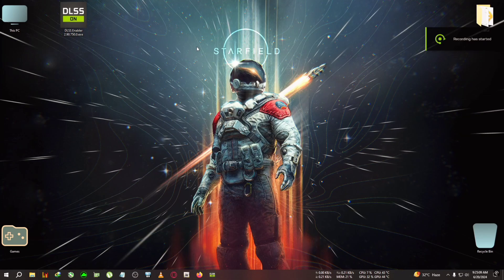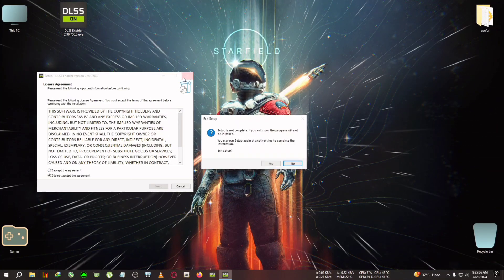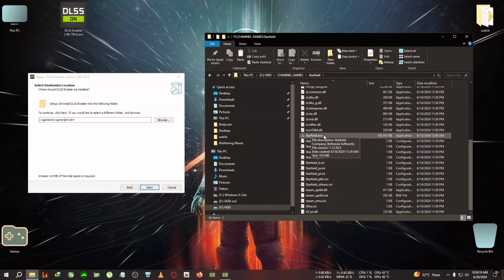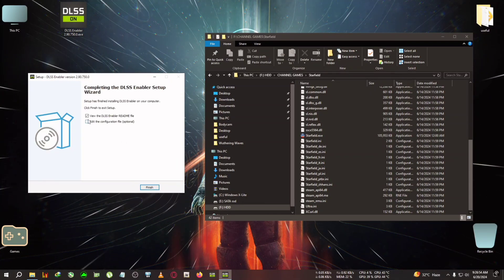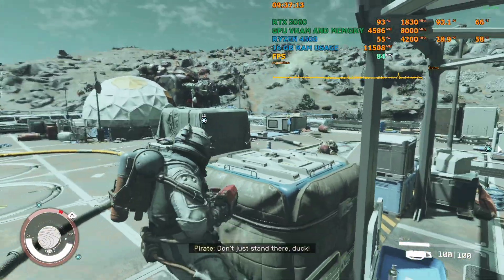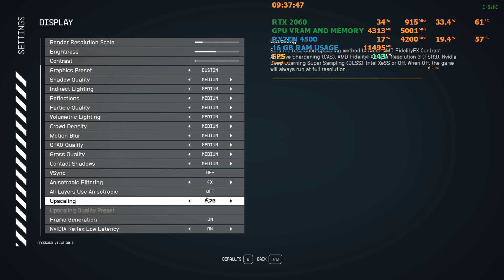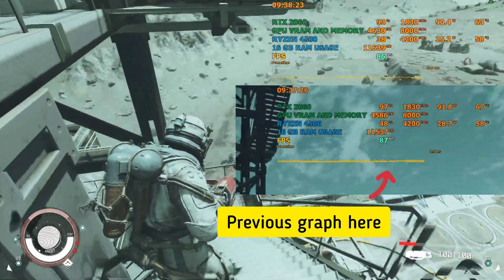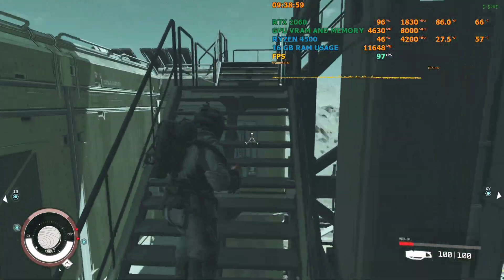how to install dlss 3 frame gen in starfield and why u should it instead of inbuilt fsr 3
upi- gbiswas37@boi

tags